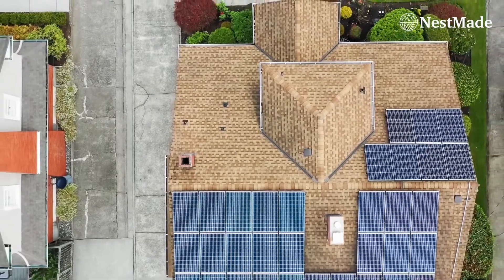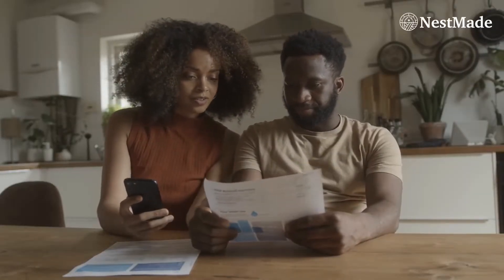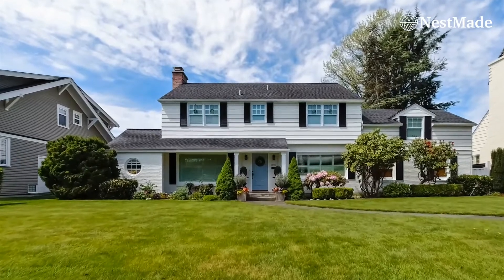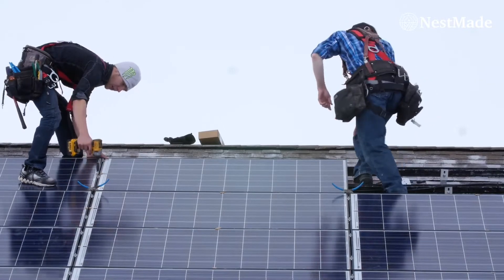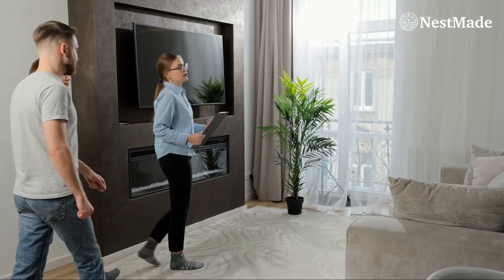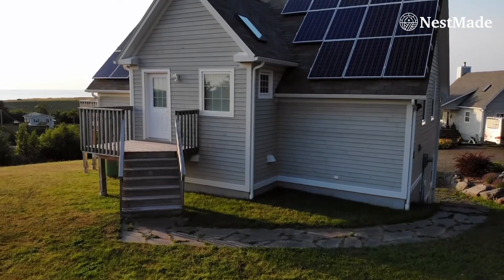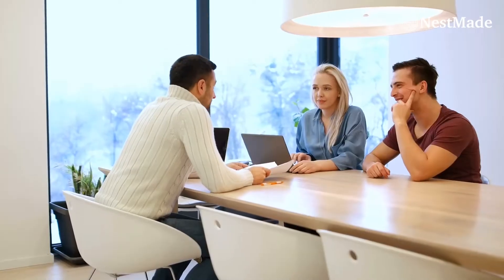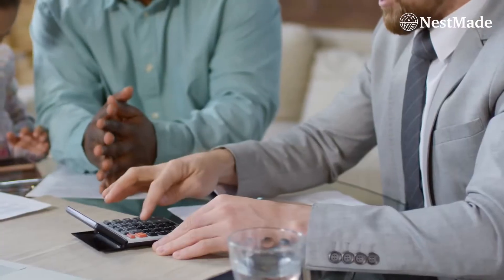What Will Happen to your Solar Panels if you Move or Sell your Home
Are you contemplating moving to a new home? If you have solar panels on your roof, this may complicate the equation. For those who have poured a lot of money into a home solar system, it is tough to think of leaving it behind, even though your move may be inevitable. Unlike your home appliances, which can easily take with you as you move to another house, doing the same thing with your solar panels may not be practical. Though possible, it is very costly to dismantle, transport, and reassemble the system.

Have any more questions about going solar? Give us a call to learn more.

"Empowering families to build a lifetime of beautiful nests together."

NestMade Solar
Independent Authorized Dealer
HIS# 140838 SP
Benson Pang
Solar Consultant
Independent Authorized Dealer
HIS# 140838 SP
Video edited by Find My Way Home